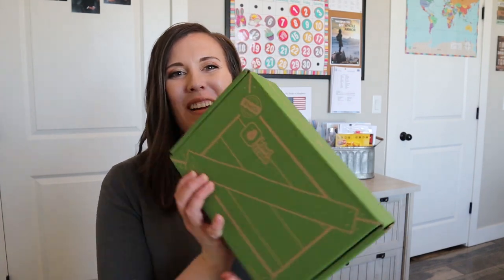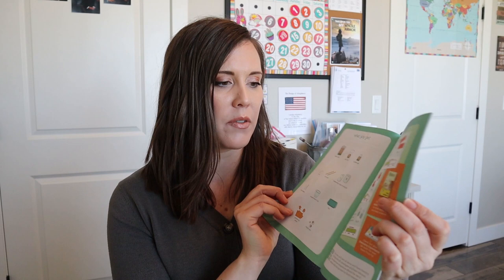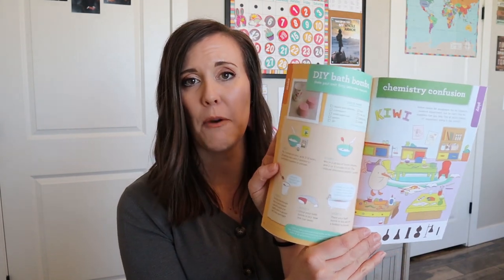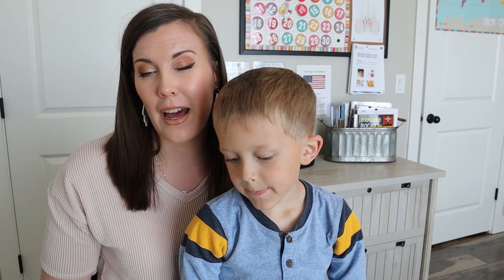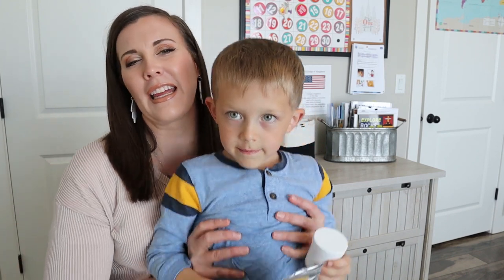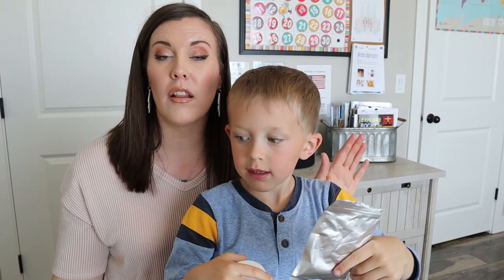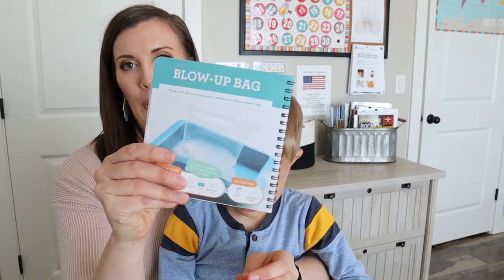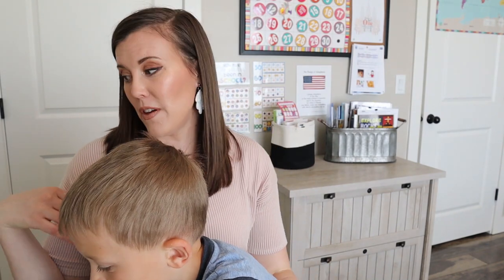Kiwi Crate Unboxing April 2021 - Fizzy Chemistry Lab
Hi friends, today I am sharing an unboxing of the April 2021 Kiwi Crate from Kiwico. This is a monthly subscription box for 5-8 year olds and my 6 year old is able to do them with minimal help. These boxes encourage kids to be creative, teach them how to read and follow instructions, and provide a little break for a busy homeschooling mom.